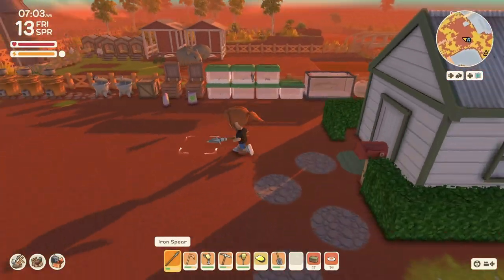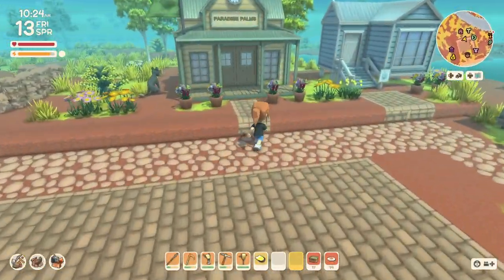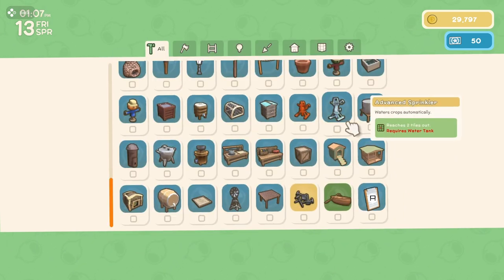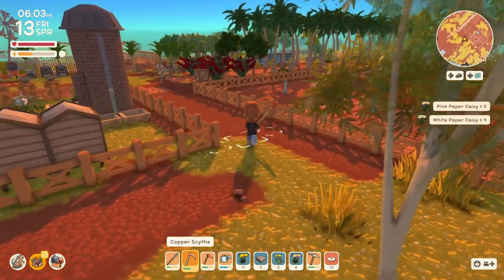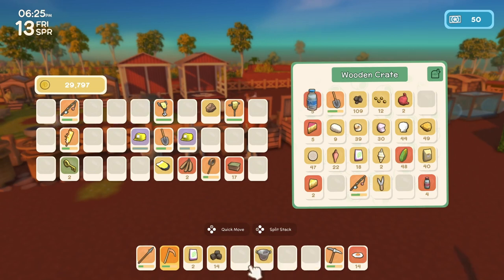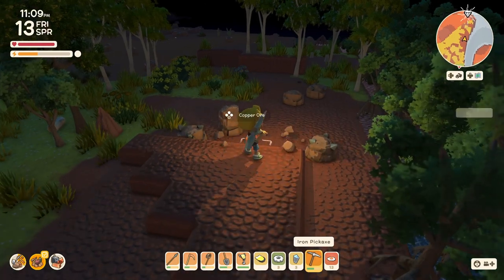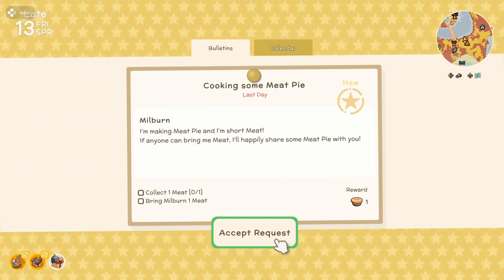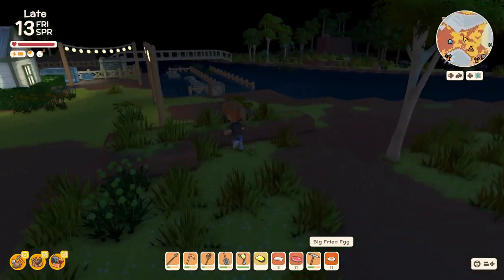Dinkum Let's Play - Day 97 - Advanced Sprinklers Unlocked!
My 97th day of a relaxed  playthrough.